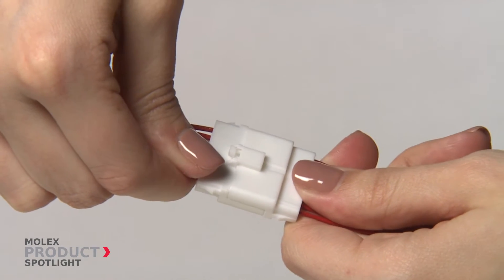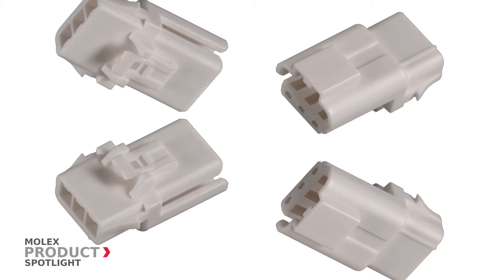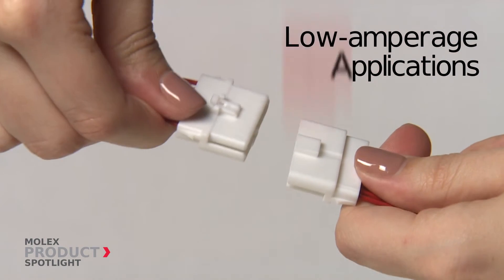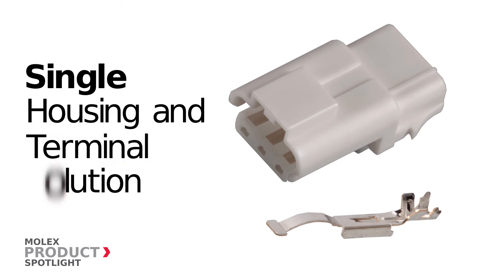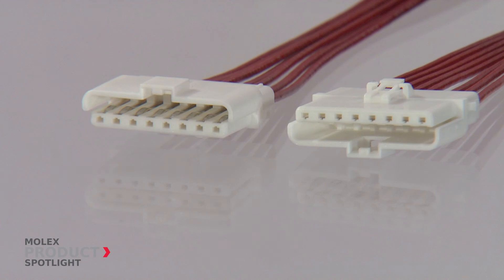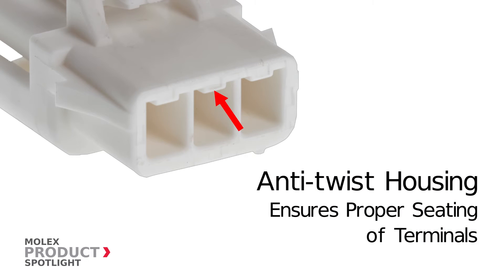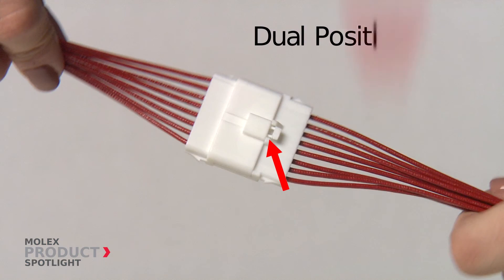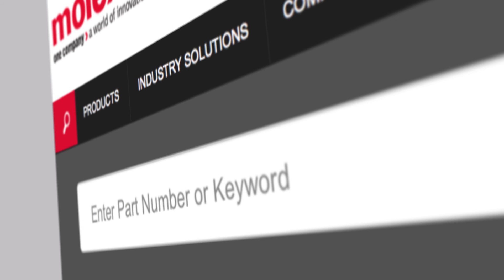Molex - Product Spotlight - Ditto™ Wire-to-Wire Interconnects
Available in glow wire capable and positive lock versions, Ditto wire-to-wire interconnects halve the tooling and setup costs of low-amperage consumer and lighting applications for increased cost-savings and operational efficiency.

Ditto™ Positive Lock– a hermaphroditic (or genderless), single-housing-and-terminal interconnect system – supports low-amperage (down to 4.2A), 20-26 AWG wire size applications with half the required application tooling, setup time and cost incurred in dual-gender wire-to-wire equivalents. These connectors enable faster tool setup with no machine changeover needed, which increases operational efficiency and reduces customer inventories, spares and costs. The ready-to-use positive lock pigtail harnesses cuts assembly and application-processing time significantly.